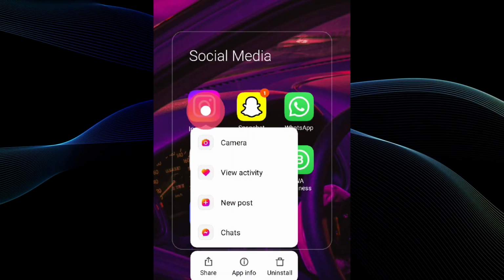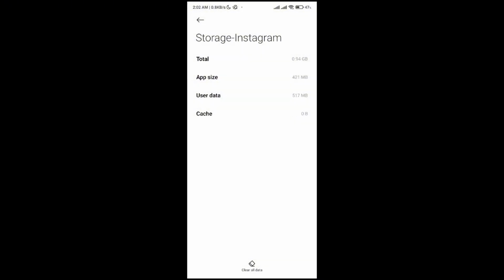How To Fix Half Swipe On Instagram 2025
In this video I will show you how to fix half swipe on instagram 2025